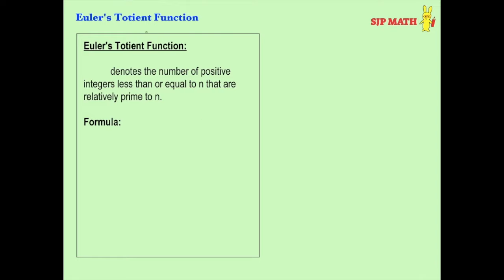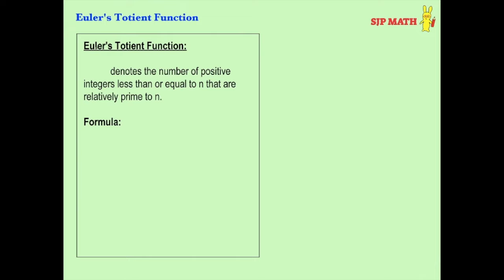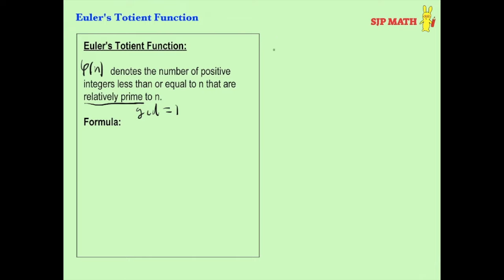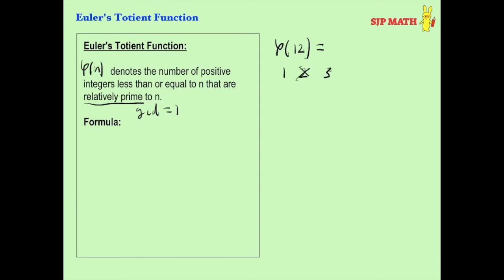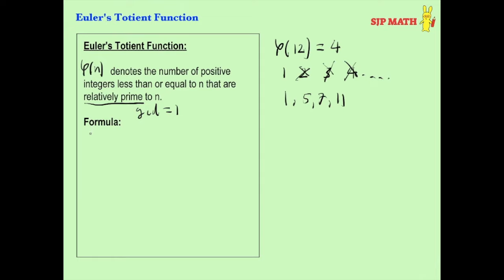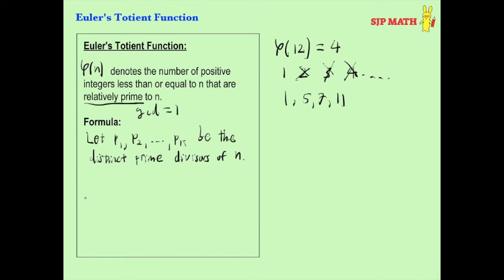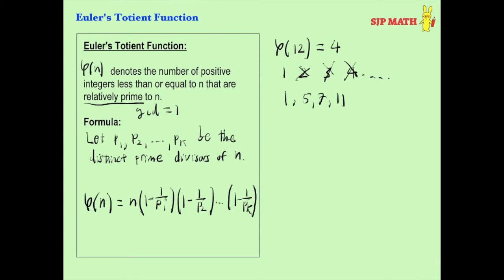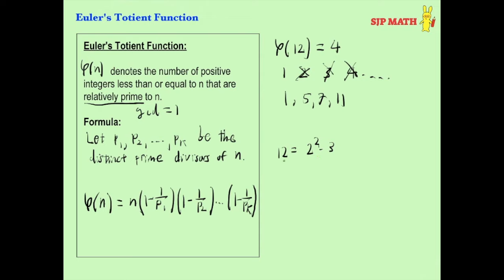Euler's Totient Function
A video about Euler's totient function